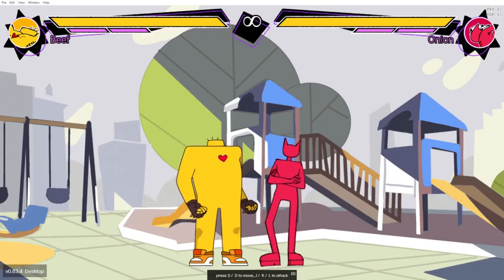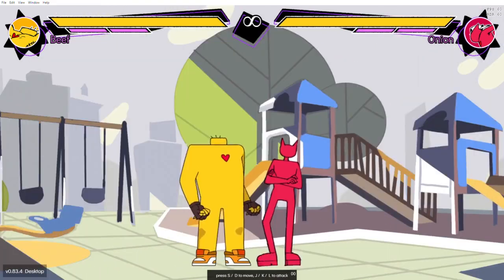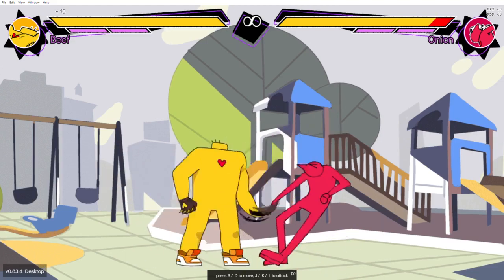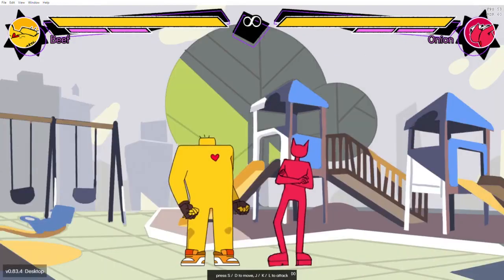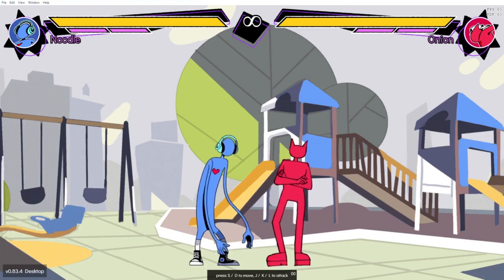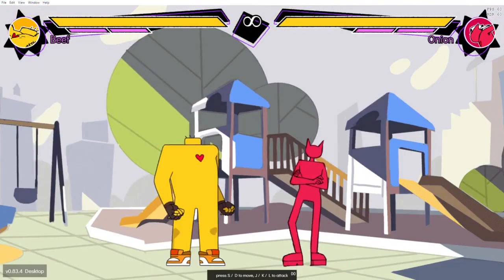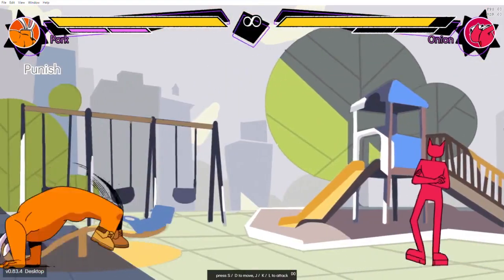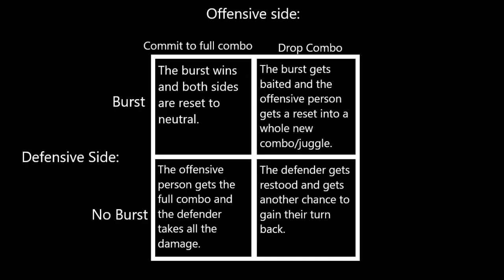TLA Primer: Burst Baits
This is a short video explaining what exactly burst baits are.

And be sure to follow all of my stuff too!